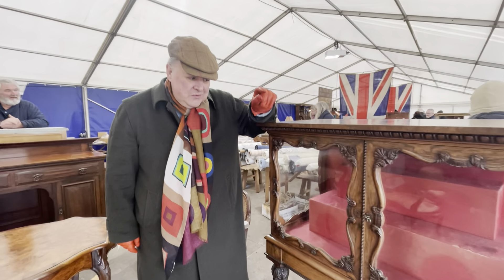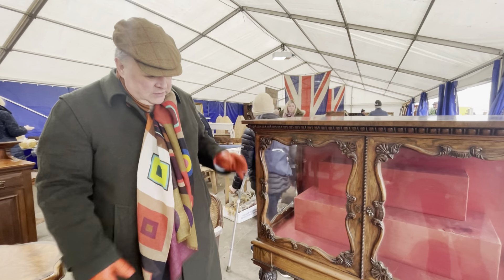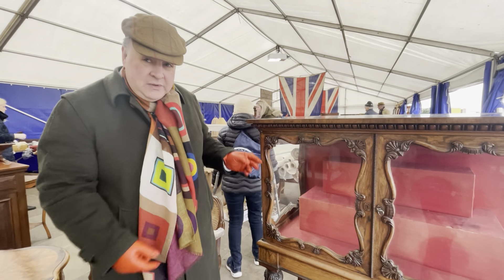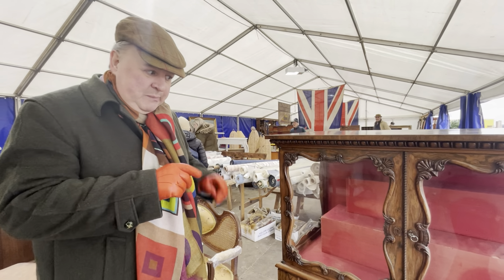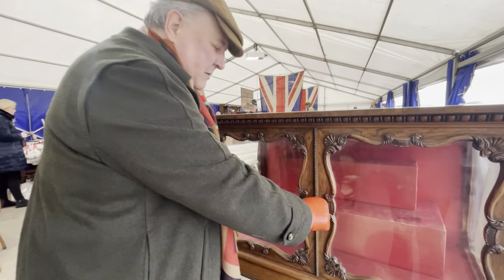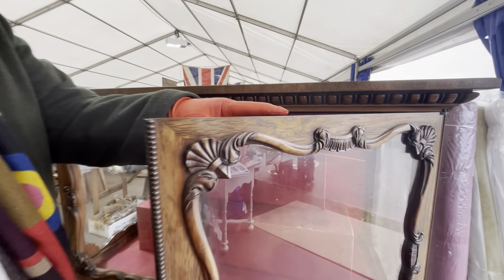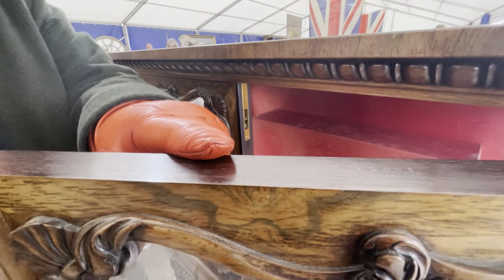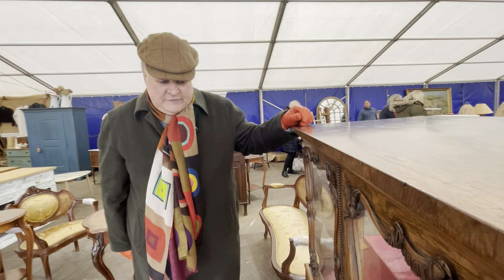Steven Moore spots "Gillows of Lancaster" Rosewood Cabinet 1830 at Newark Antiques Fair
Our antiques expert, Steven Moore, spotted this "Gillows of Lancaster", who is one of the best British furniture makers. The Rosewood cabinet is from about 1830/1840, and Steven expresses how Gillow furniture increases in value, so it's definitely an investment!

Find out more about iacf antiques fairs at iacf.co.uk today.